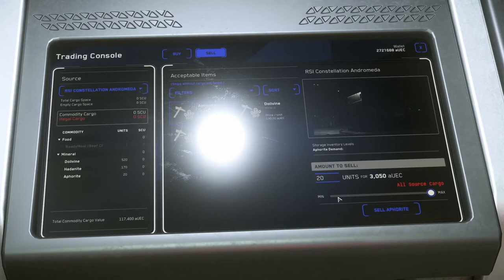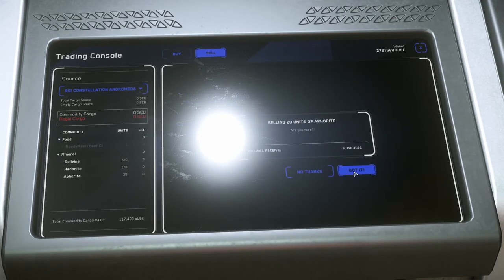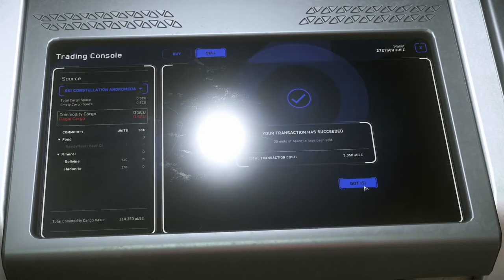Star Citizen 3.17.2 - Is Hand Mining worth it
After finishing up an Entrenched bounty mission I mine a little of the cave after looting the dolivine off the bad guys I eliminated. I didn't mine the entire cave, maybe half.

Song: In It to Win
Artist: Judson Crane